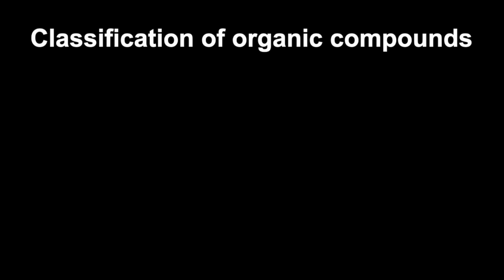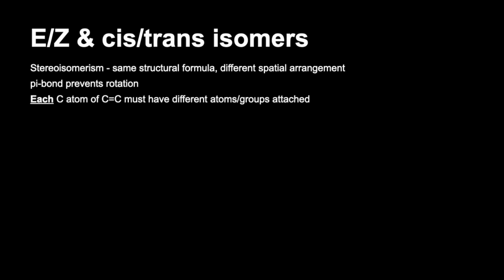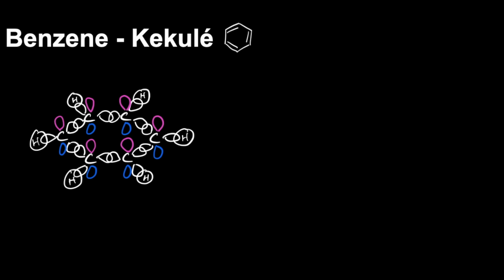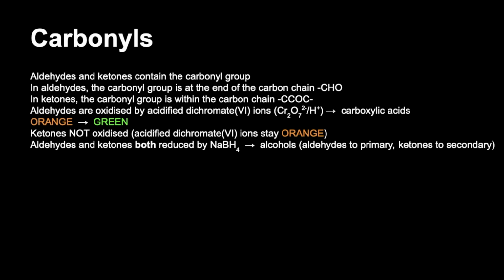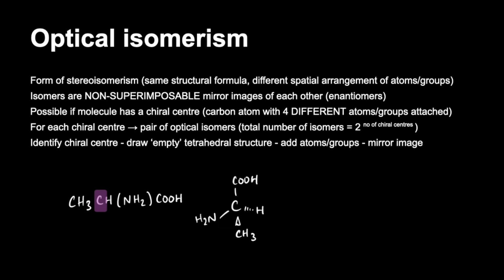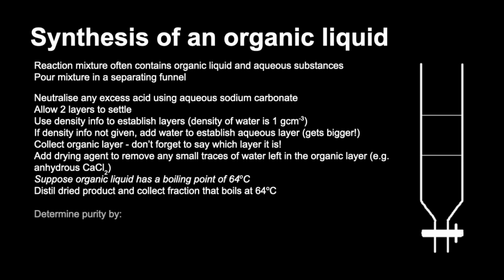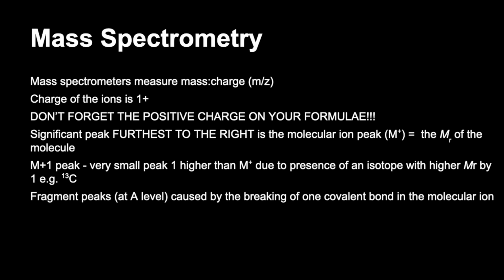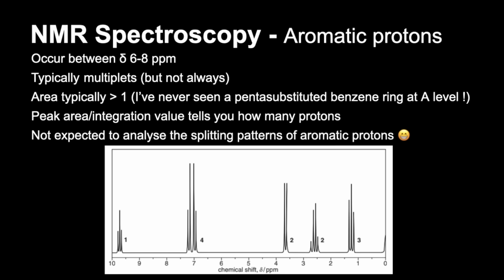A LEVEL CHEMISTRY LAST MINUTE CRAM 2025 PAPER 2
Had amazing feedback from students for my paper 1 cram video so here's one for paper 2. Good luck guys!!!